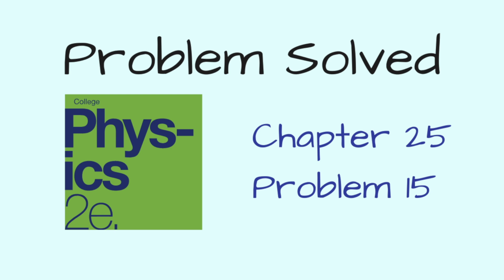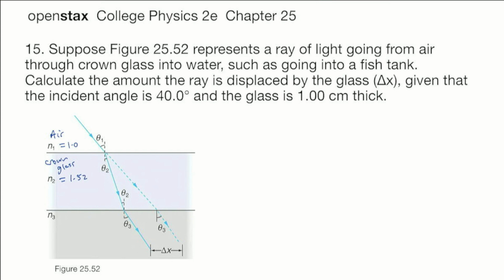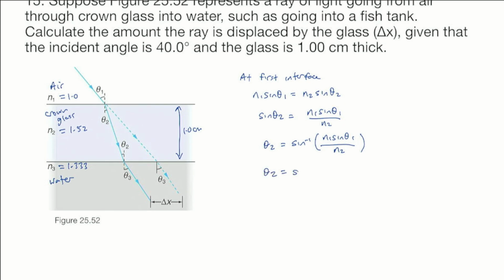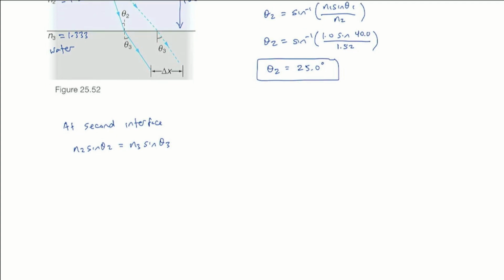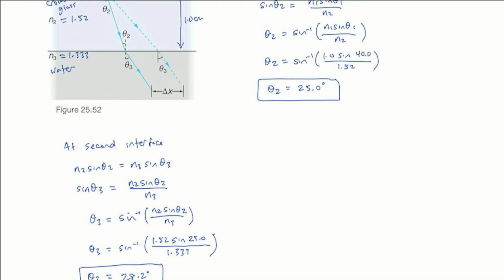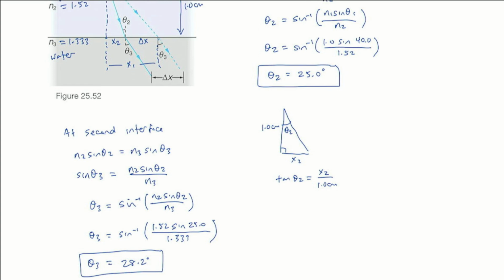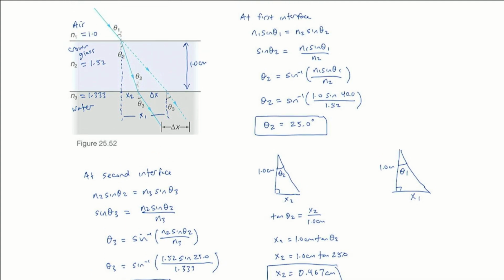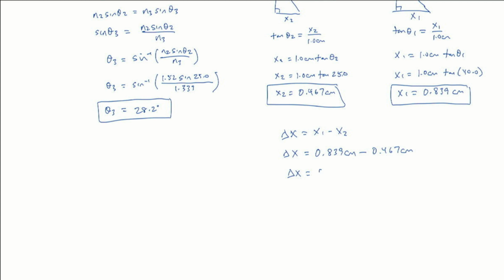Problem 15 from Chapter 25 of College Physics 2e by OpenStax - Suppose Figure 25.52 represents a ray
15. Suppose Figure 25.52 represents a ray of light going from air through crown glass into water, such as going into a fish tank. Calculate the amount the ray is displaced by the glass ( Δx ), given that the incident angle is  40.0º   and the glass is 1.00 cm thick.